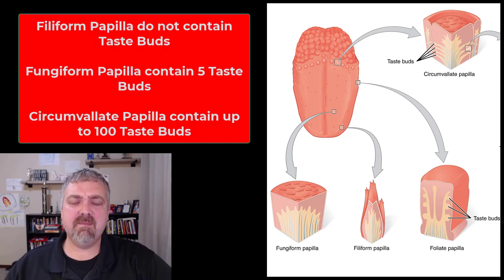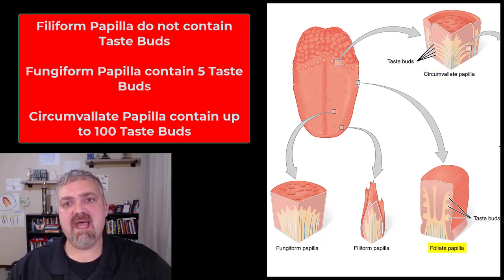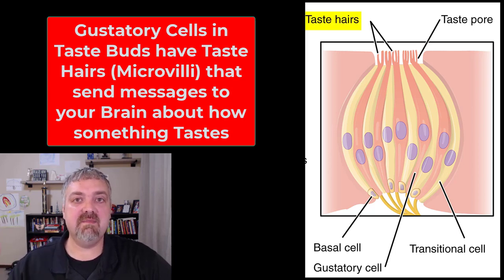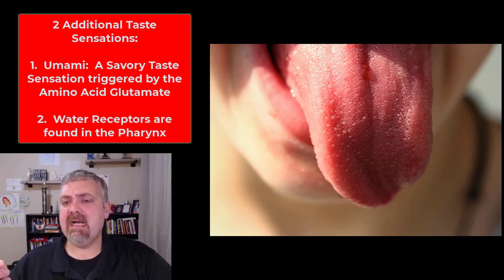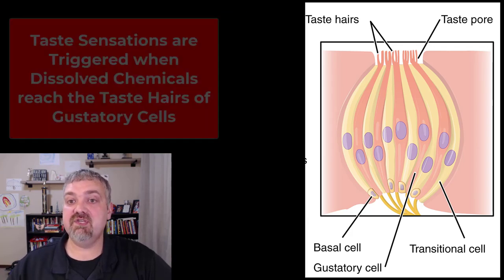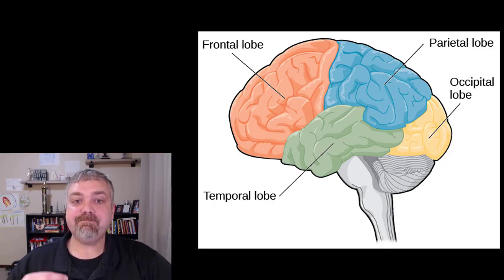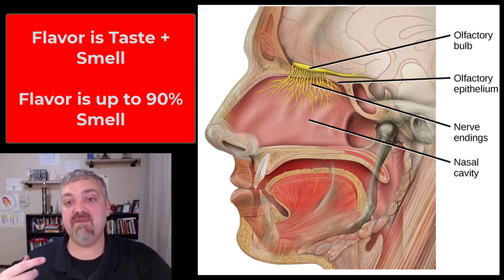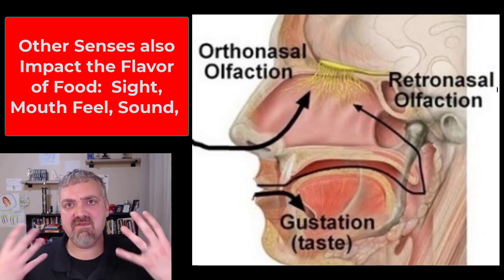Anatomy and Physiology of Taste and Flavor